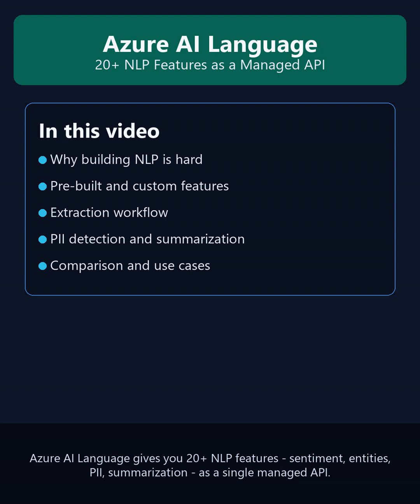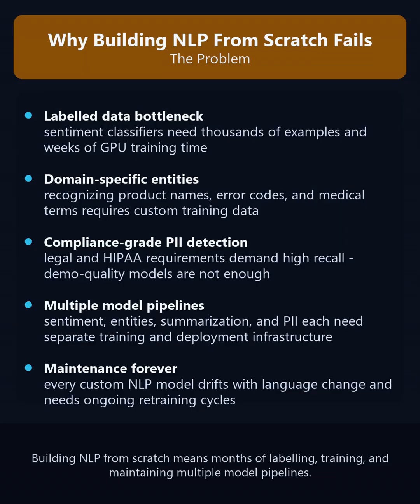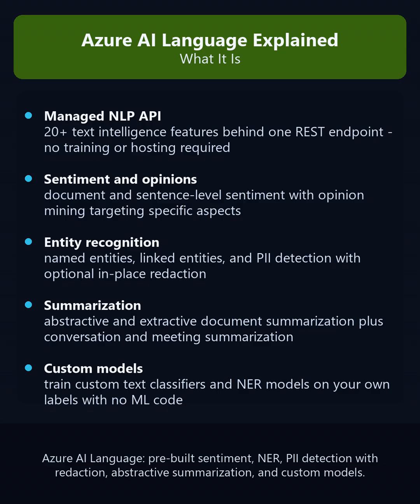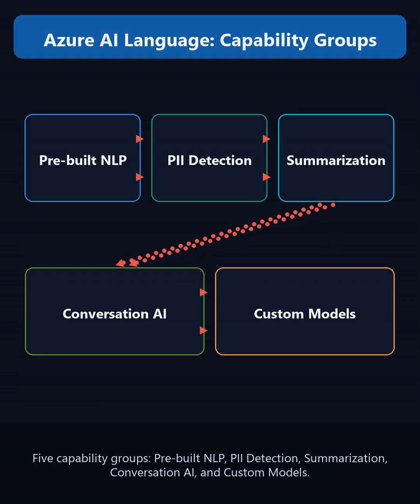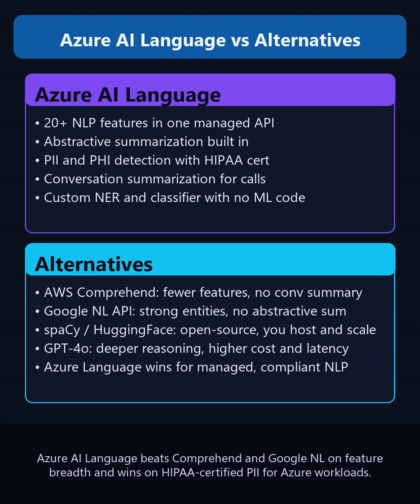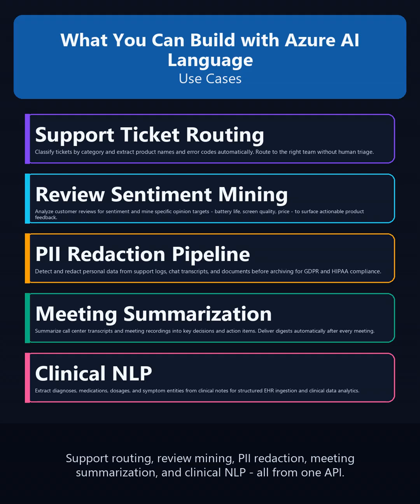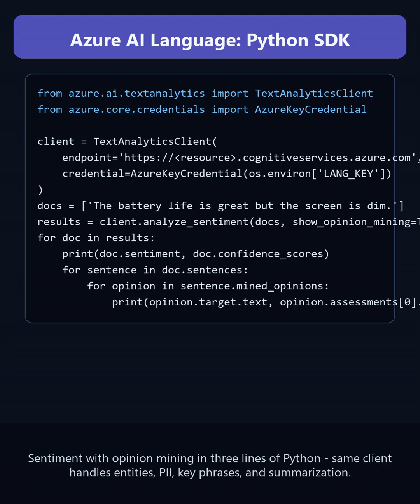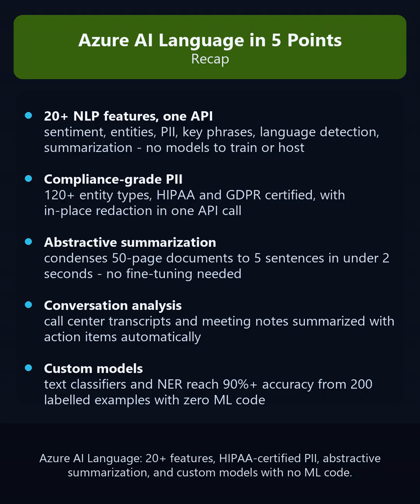Azure AI Language: Sentiment Analysis, PII Detection, NLP & Summarization Explained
Your app needs to understand text. Detect sentiment. Extract names and dates. Redact personal data. Summarize documents. Building all of that from scratch takes months.

Azure AI Language gives you 20+ NLP features as a single managed API.

Here is what this video covers:

The problem - training sentiment classifiers and NER models requires thousands of labelled examples, weeks of GPU time, and ongoing maintenance as language drifts. Most teams cannot afford to build this from scratch.

What it is - a fully managed NLP service with pre-built sentiment analysis and opinion mining, named entity recognition, PII and PHI detection with redaction, key phrase extraction, abstractive and extractive summarization, and conversation summarization for calls and meetings.

Workflow - send text to the Language endpoint, choose your feature, receive structured JSON with confidence scores and entity spans, and route results to your application or database.

Capability groups - Pre-built NLP, PII Detection certified for HIPAA and GDPR, Text Summarization, Conversation Analysis, and Custom Models trained on your own labels with no ML code.

Comparison - beats AWS Comprehend on feature breadth, Google Natural Language on abstractive summarization, and open-source options on managed compliance. Use Azure OpenAI for deeper LLM-quality reasoning.

Stat - 120+ PII entity types across 10 languages with HIPAA certification, and 90%+ custom classifier accuracy from just 200 labelled examples.

Use cases - support ticket routing, customer review mining, PII redaction for compliance, meeting summarization, and clinical NLP for EHR ingestion.

Start at aka.ms/AzureAILanguage.

Which NLP task is your team solving manually today? Drop a comment.